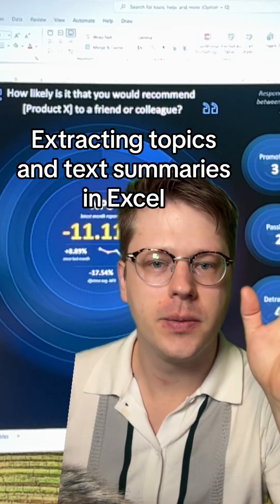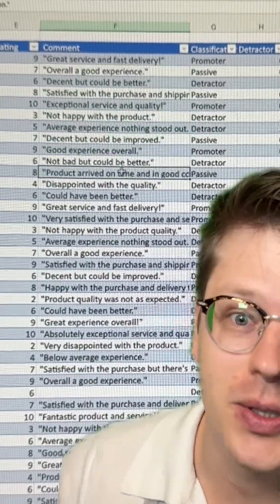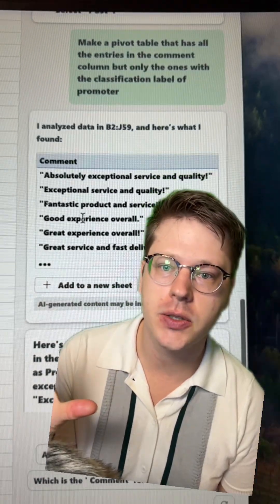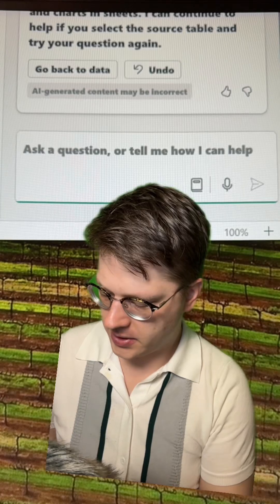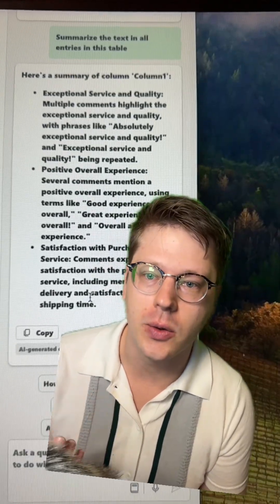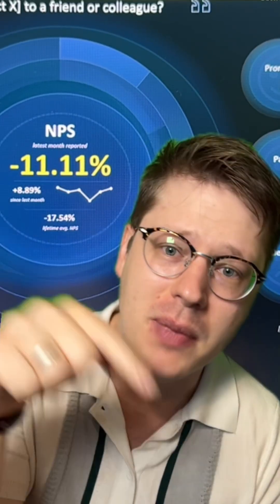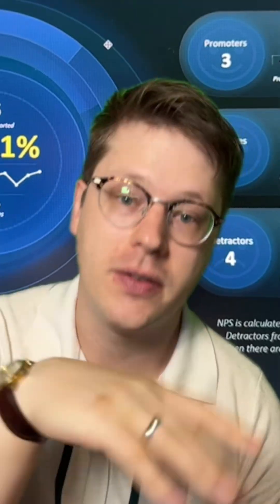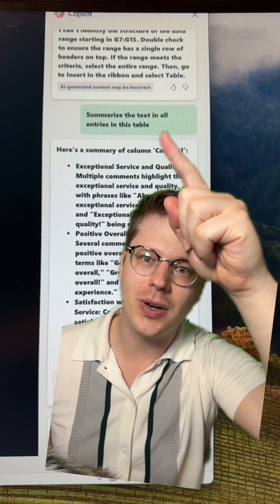Using excel Copilot to extract insights from text